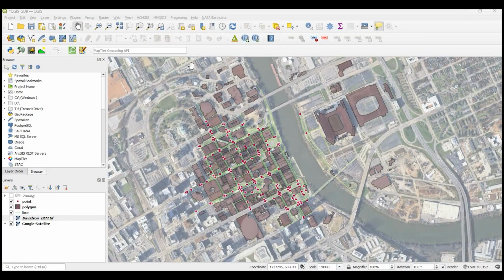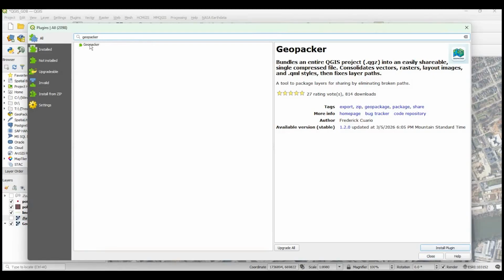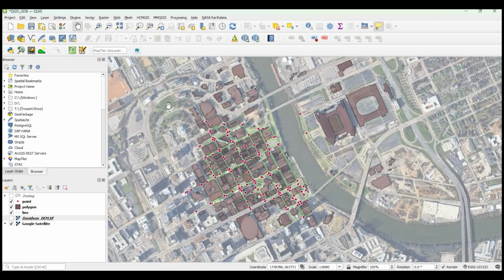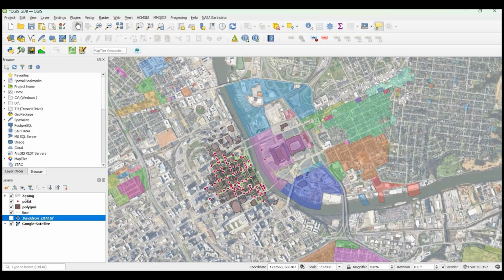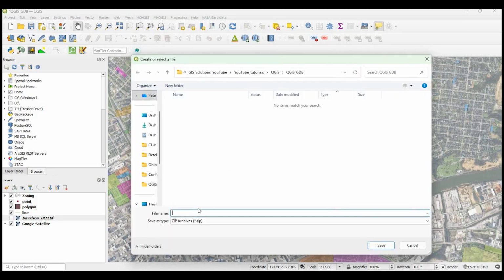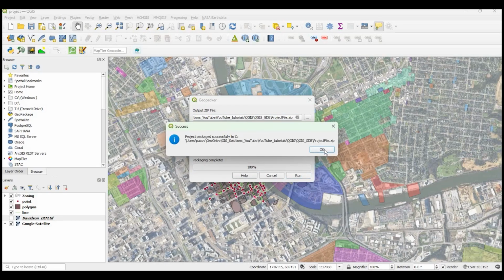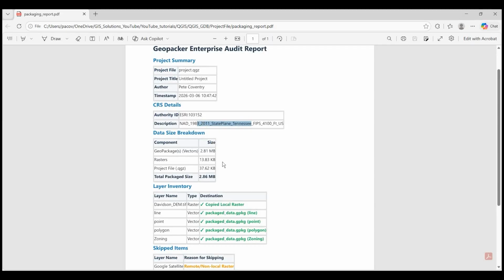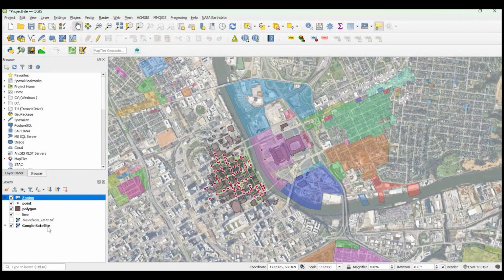QGIS Geopackage Tutorial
Are you tired of sending a QGIS project to someone only for them to open it and see missing layers or broken file paths?

In this tutorial, I’ll show you how to use the GeoPacker plugin in QGIS to quickly package your entire GIS project—including all datasets—into a single portable folder. This makes it easy to share projects with coworkers, archive GIS work, or move projects between computers without losing data connections.

By the end of this video, you'll know how to:

 - Install the GeoPacker QGIS plugin

 - Package a full QGIS project with all datasets

 - Avoid broken file paths and missing layers

 - Create a clean, portable GIS project folder

This workflow is incredibly useful for GIS analysts, students, consultants, and anyone working with geospatial data who needs to share projects reliably.

If you work in GIS or mapping, this is one of the most helpful plugins you can add to your QGIS toolkit.